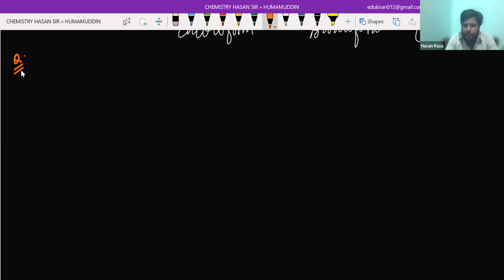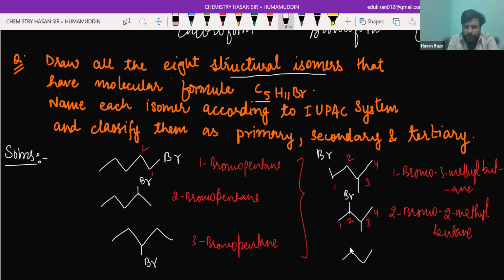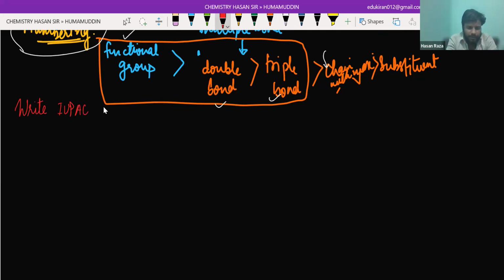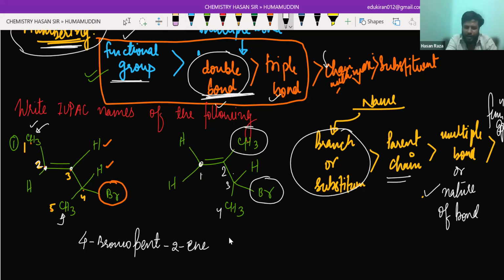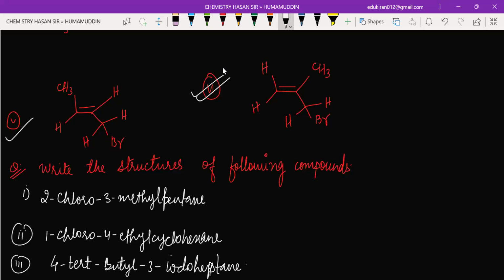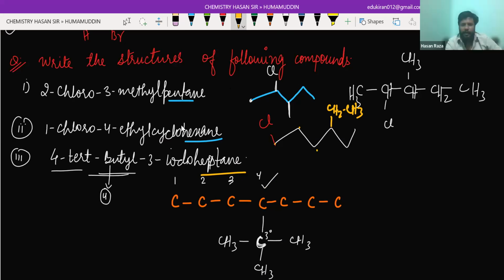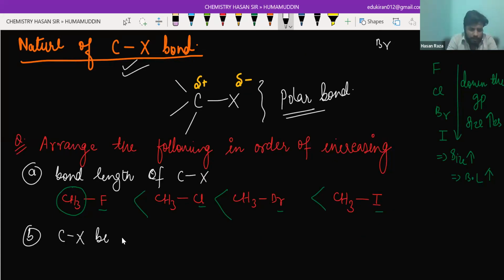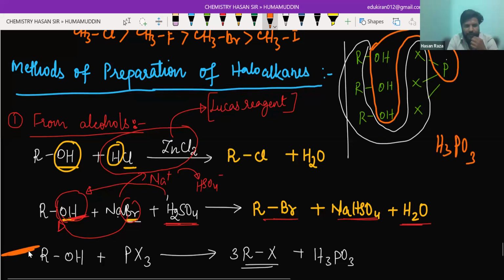Learnivio | Chemistry Lect 12th C2 06-07-2023